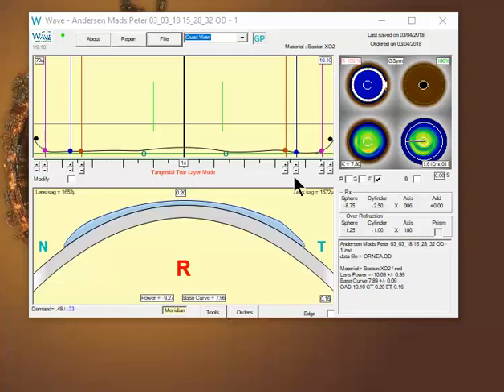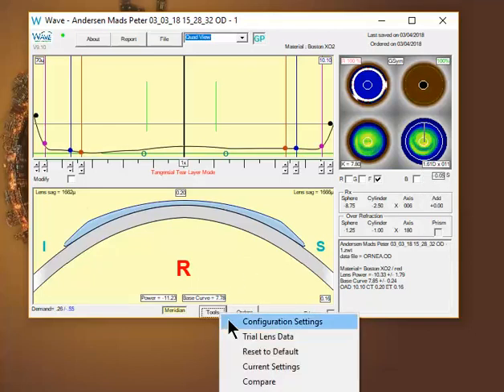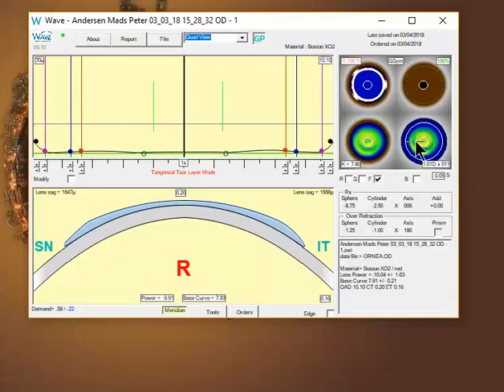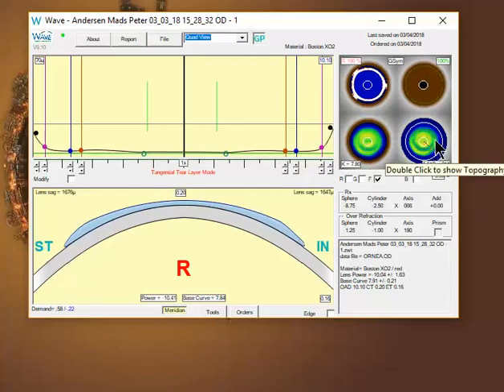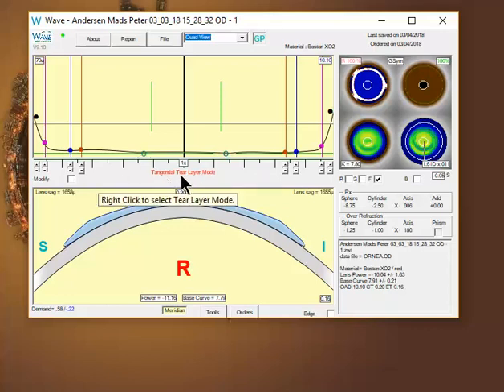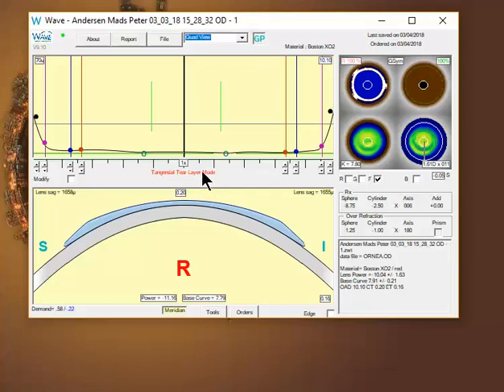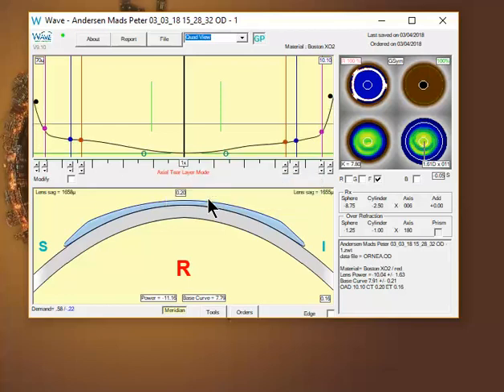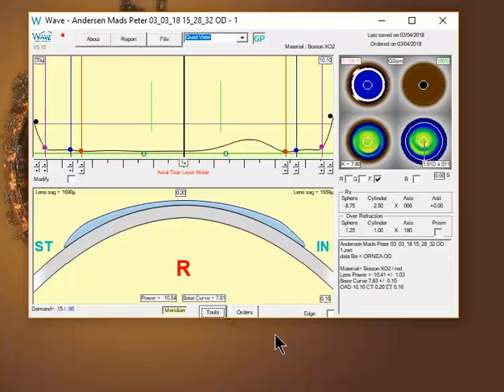Legacy WAVE - Adjusting edge for enhanced comfort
adjusting edge for enhanced comfort